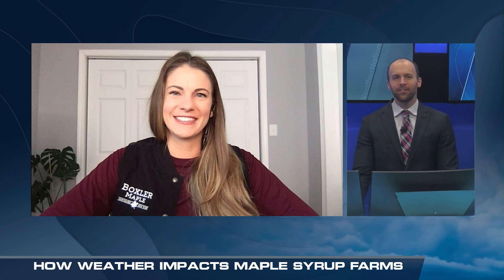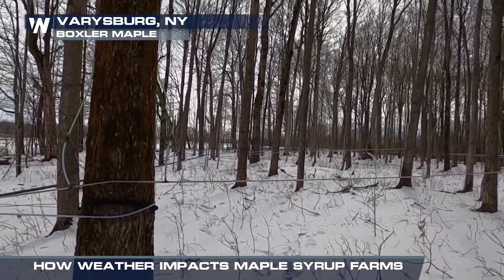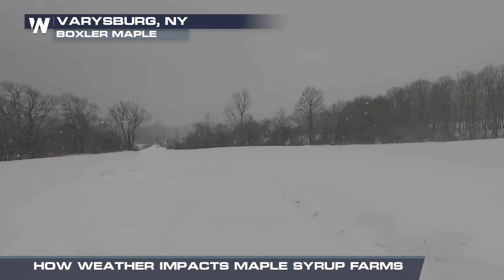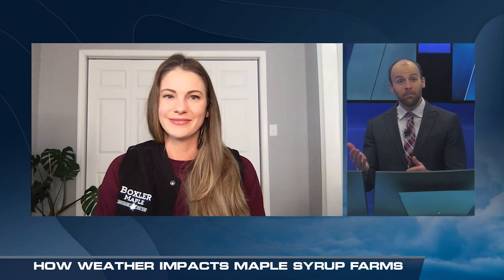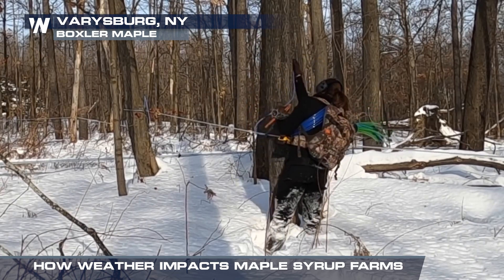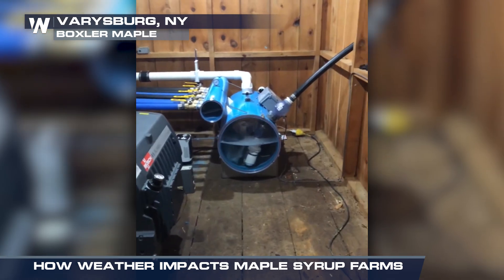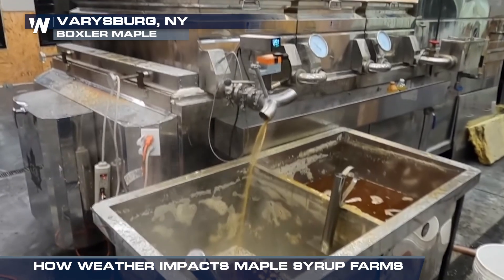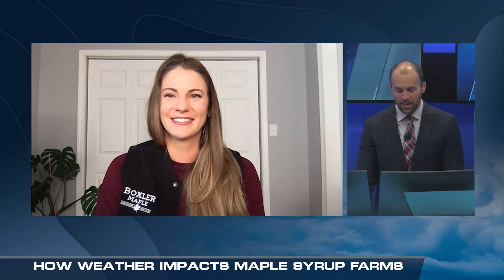How Weather Impacts Maple Syrup Farming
(03/01/2023) – Did you know the weather plays a vital role in the farming of maple syrup? We spoke with Nikki Boxler from upstate New York about how weather affects the process.